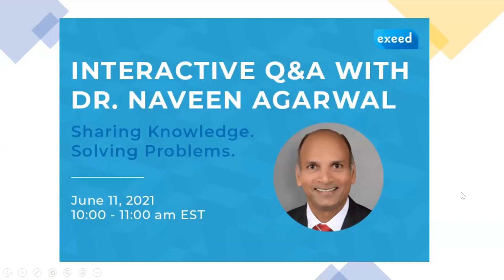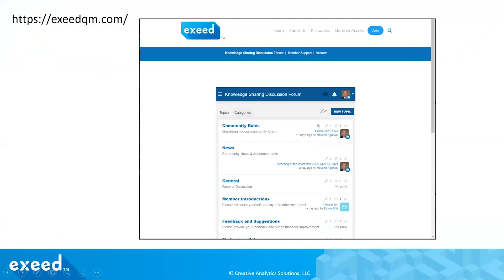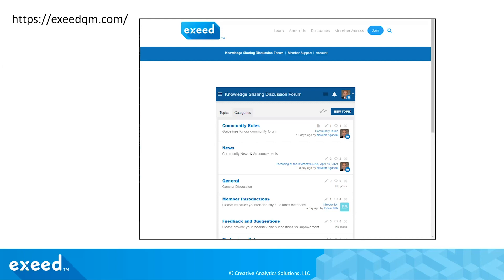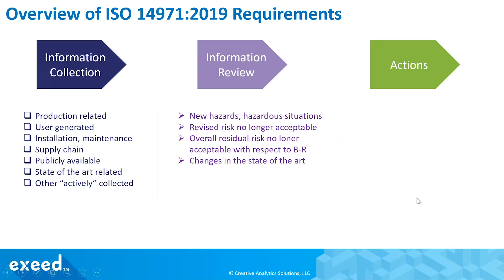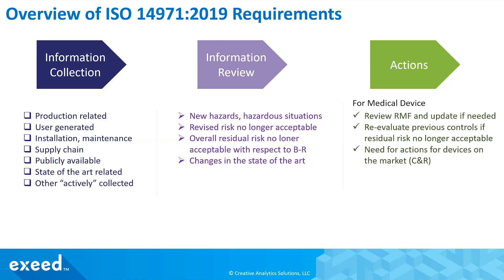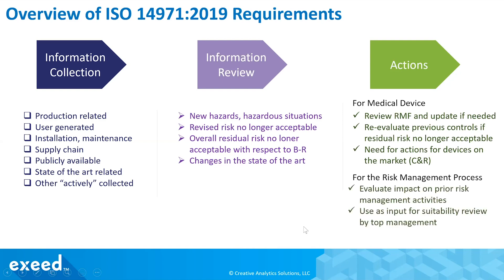Interactive Q&A June 11, 2021: Post-market Surveillance Requirements for Medical Devices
Listen in as industry professionals share their thoughts and opinions in this recording from my last Interactive Q&A. Our theme this month was Postmarket Surveillance Requirements for Medical Devices.

3:25 - Overview of Postmarket Surveillance Requirements in ISO 14971:2019
11:15 - Coding customer complaints to identify new harms
13:50 - Different coding systems - MedDRA, FDA Codes, IMDRF codes
20:15 - Using MedDRA codes - industry best practices
26:00 - Standardizing harm codes using MedDRA
32:00 - Handling disagreements in assigning Severity levels and probability of harms
41:55 - Can we use postmarket data for the validation/re-validation of reusable medical devices?